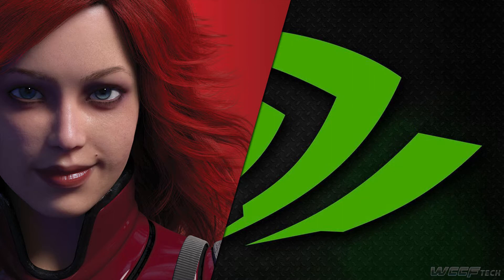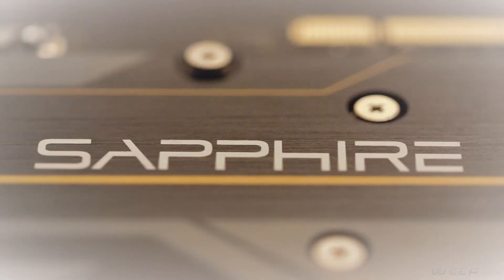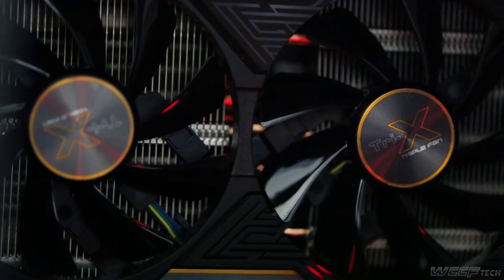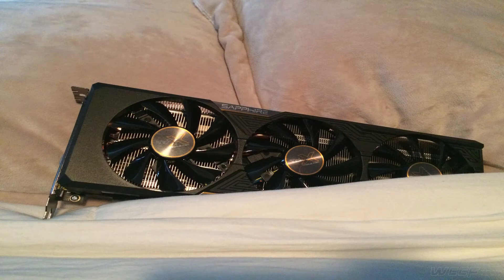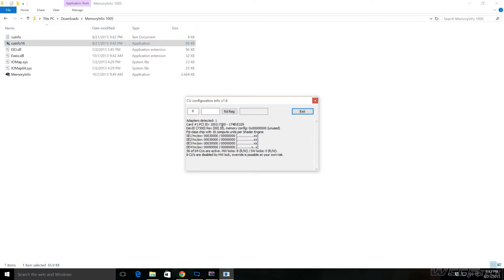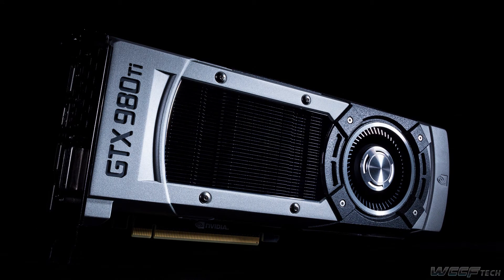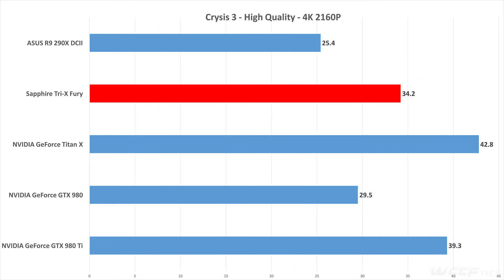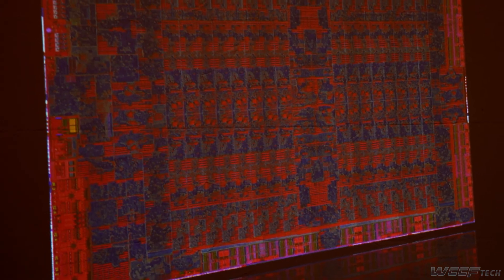Sapphire Tri-X R9 Fury Vanilla OC Review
WCCFtech's Review of the Sapphire R9 Fury OC edition. We put the vanilla Fury through its paces against the likes of the GTX 980 through the Titan X. Does it have what it takes to be competitive?